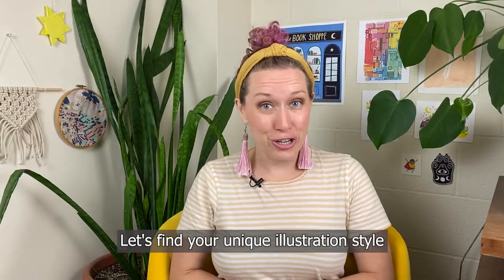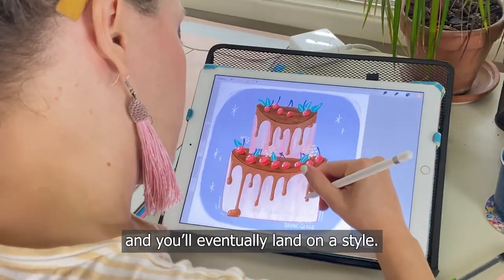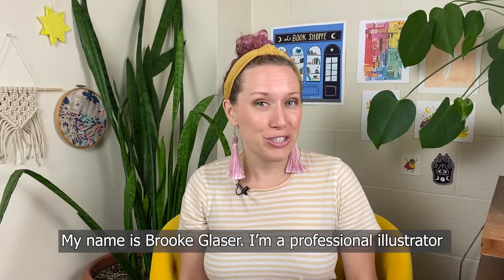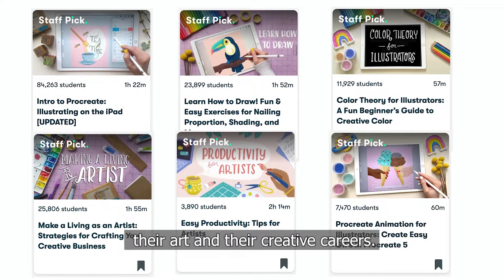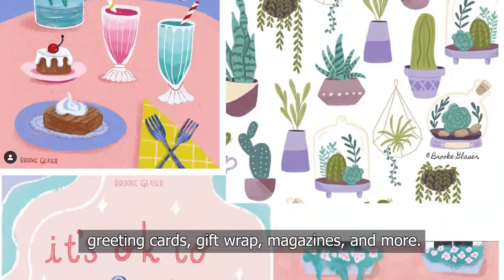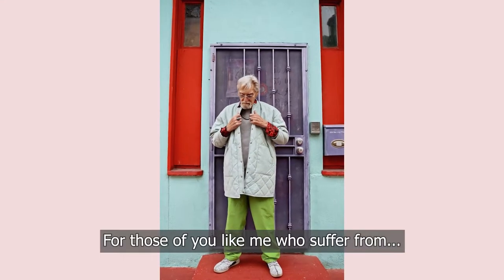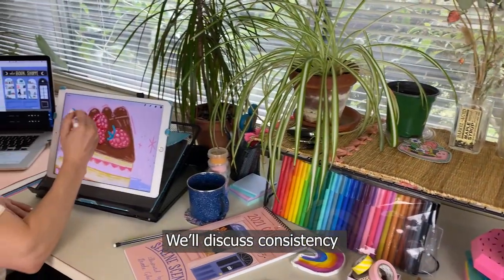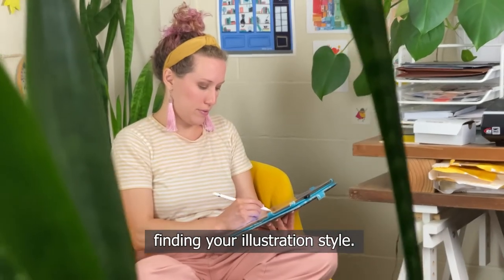Class Trailer: Find Your Style: an Actionable Guide to Develop Your Illustration Style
This class is a fun, practical guide to find your illustration style with hands on drawing projects. Explore the different ways to draw shapes, lines, textures, and colors. Develop your unique art style, faster!

Disappointed with your drawings?